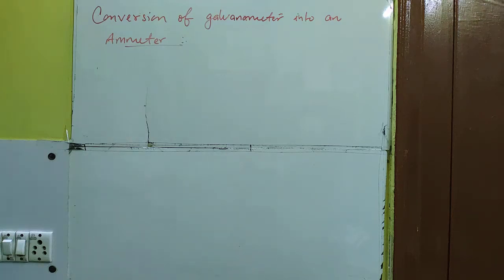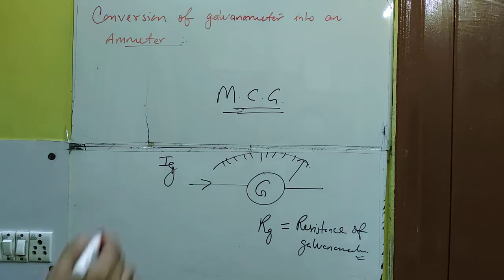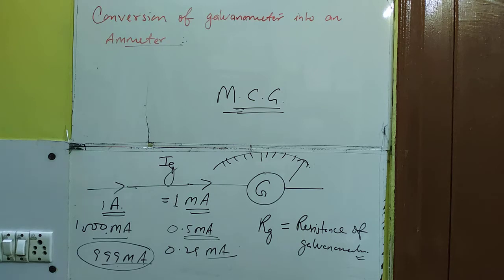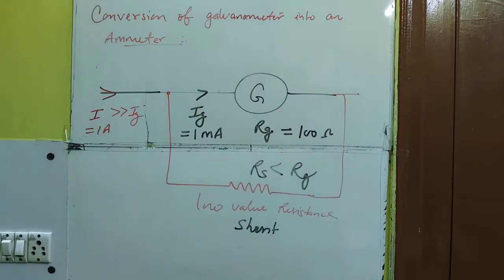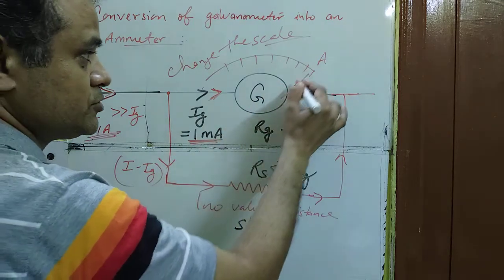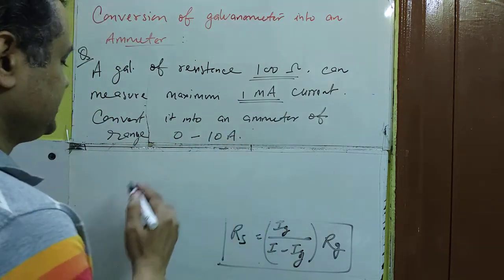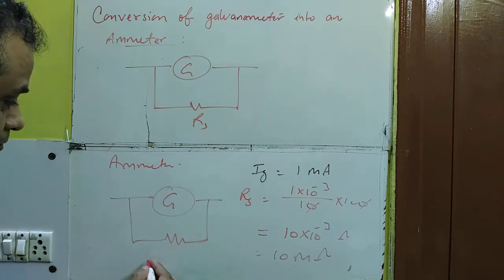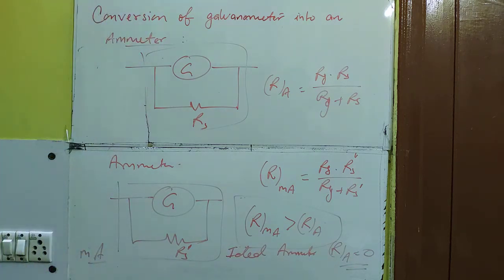Lesson 10- Magnetic effect of electric current (Conversation of galvanometer into an ammeter)